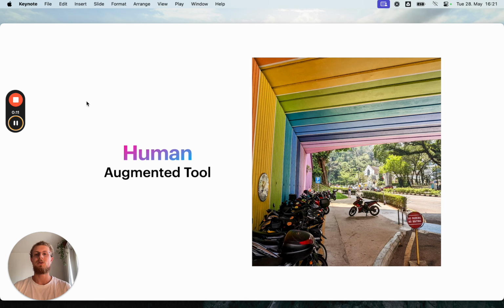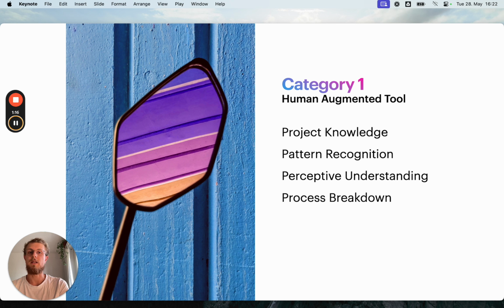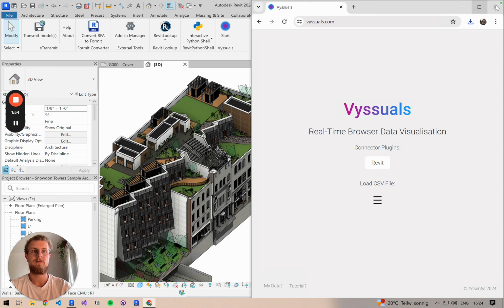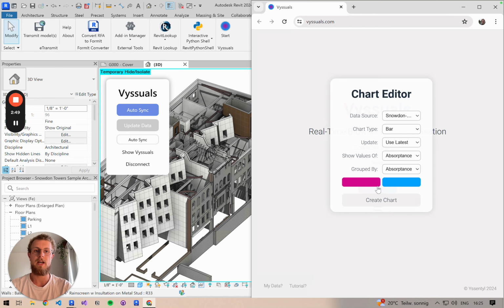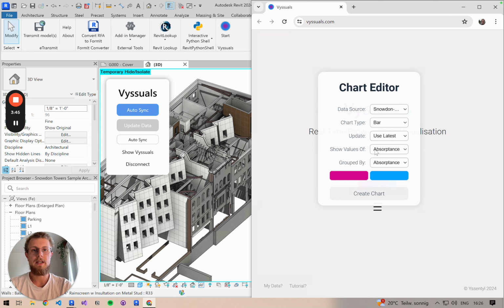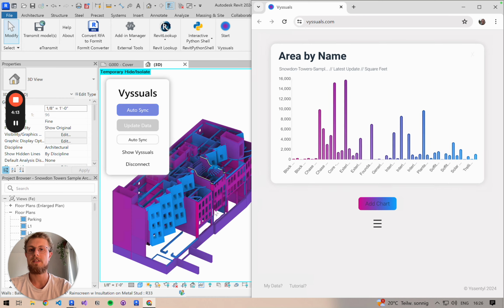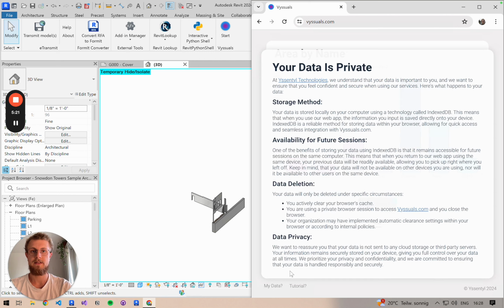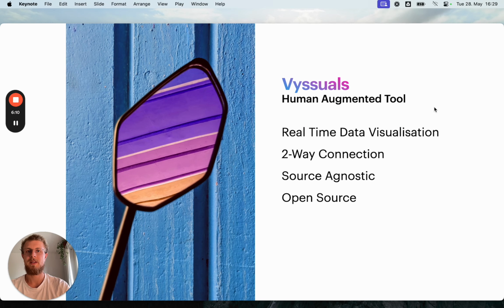Vyssuals | Real Time Data Visualisation For Revit | Overview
Vyssuals is a free and open source real time data visualisation platform for BIM models. This is the fastest way to get online data visualisation for Revit.